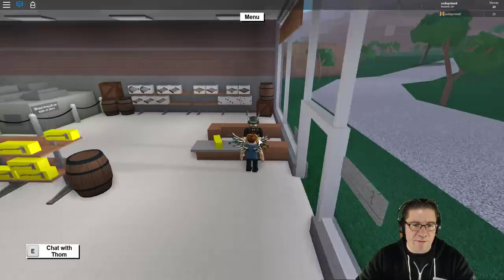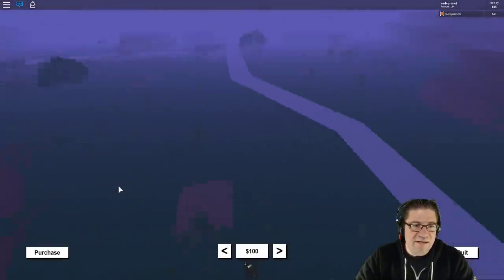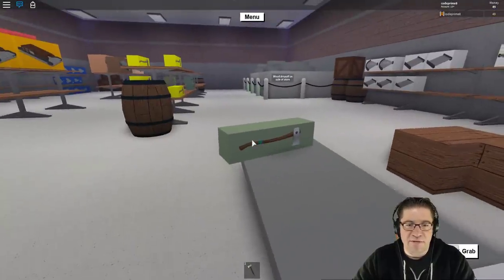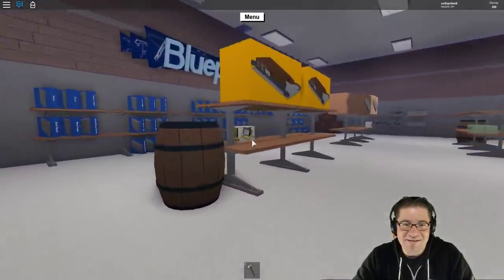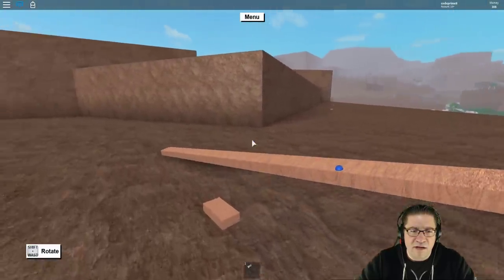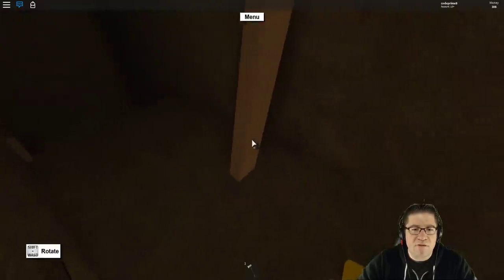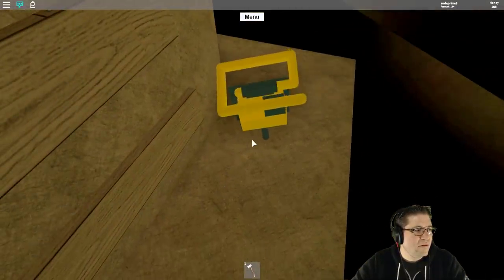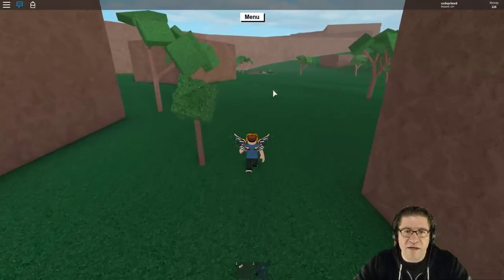Roblox - Lumber Tycoon 2 - Transfer Of Power Works!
In this episode of Roblox Lumber Tycoon 2, I test out a theory that was given in my comments from the previous video. Its a bit of work to perform, but I did confirm the glitch. You can transfer the power to additional bases once you have it on one base. Love you all!

📖 Preorder today! 📖